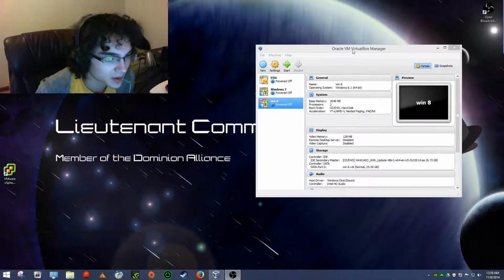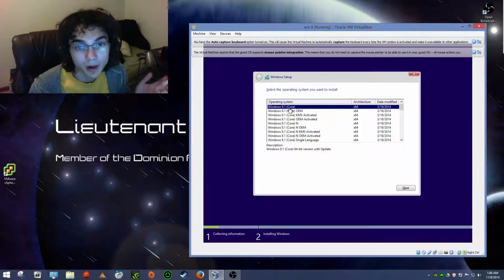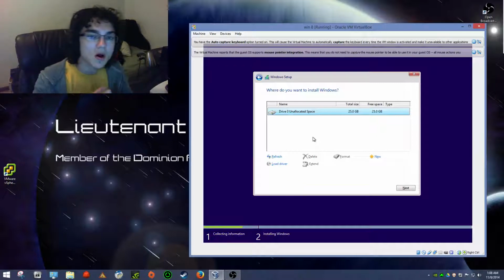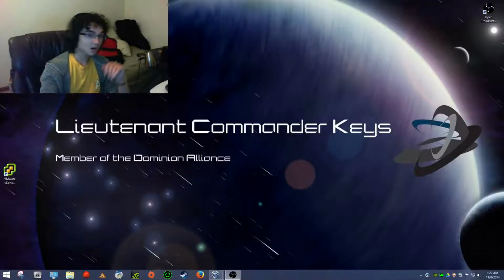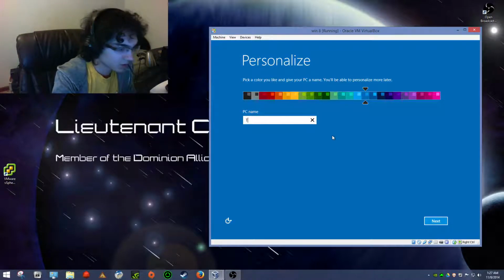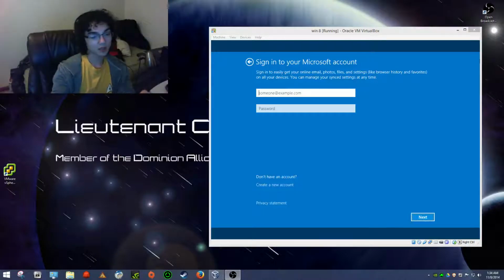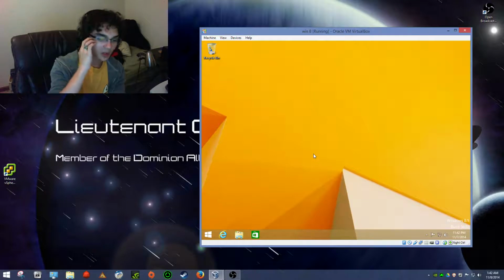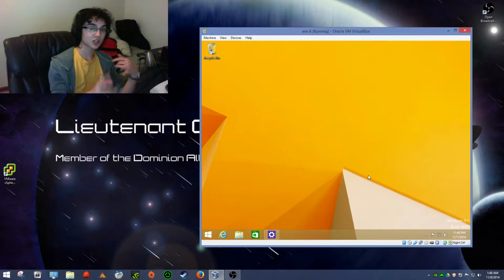Windows 8.1 Installation Class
If you like what's up so far, give us a sub! Like it! or Pass it on!
Thanks a ton!